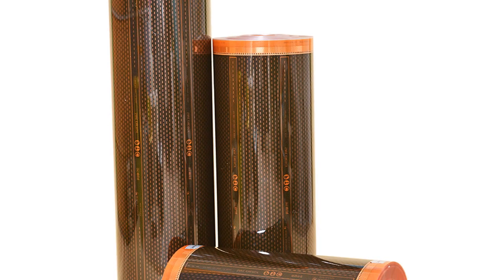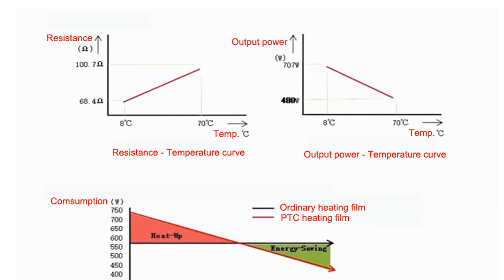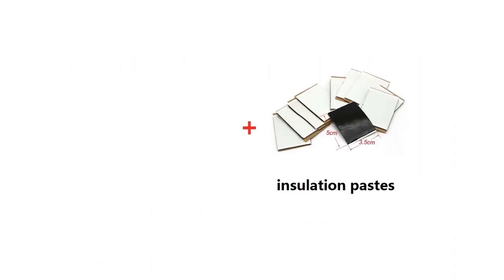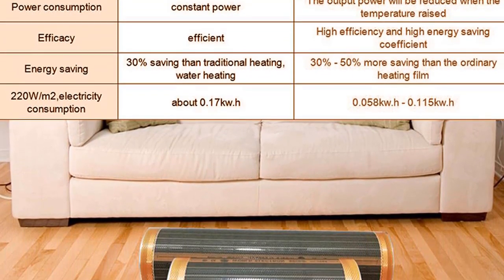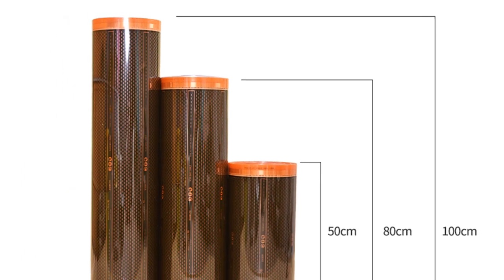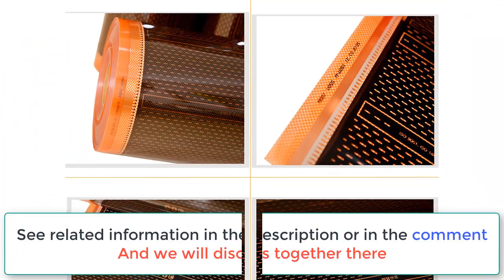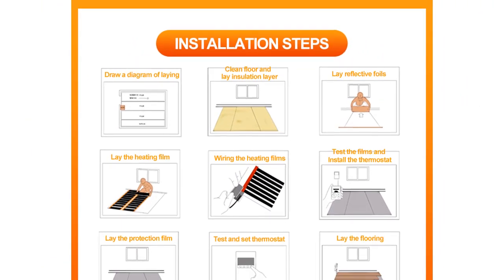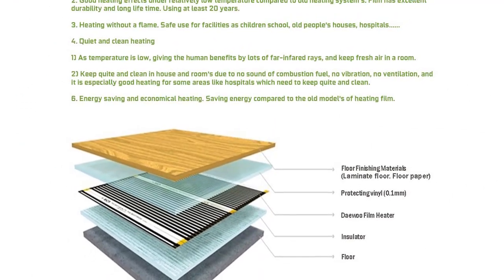Heating Film Infrared Electric Warm Floor - Positive Temperature Coefficient PTC - Graphene Heating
Looking for an efficient and affordable way to heat your home this winter? Look no further than the All Sizes Brand New AC220V Graphene PTC Heating Film Infrared Electric Warm Floor Heating System 240W m2 Carbon Foil. This heating system uses graphene, a carbon allotrope that is known for its high thermal conductivity, to quickly and evenly distribute heat throughout your living space.

The All Sizes Brand New AC220V Graphene PTC Heating Film Infrared Electric Warm Floor Heating System 240W m2 Carbon Foil is easy to install and requires no special wiring or plumbing. Simply lay the film on your floor and plug it into a standard outlet. The system is safe to use around children and pets and will not overheat your living space.

Radiant Energy - Use Electronic Devices To Make A Free Energy Generator